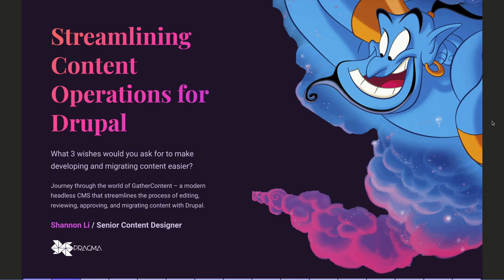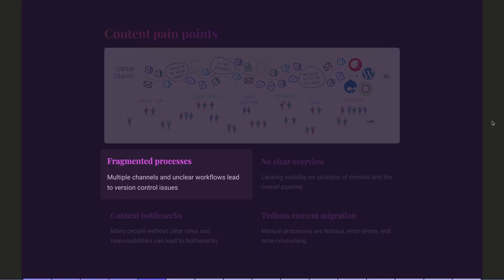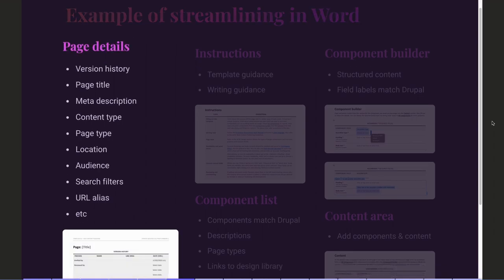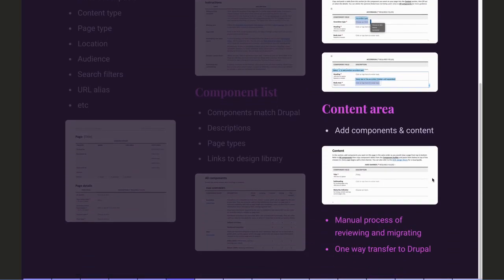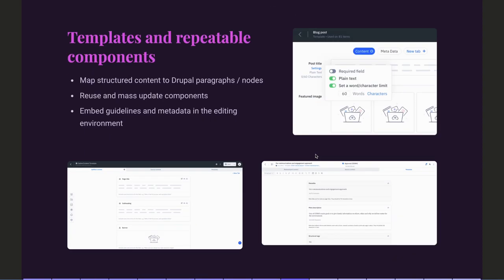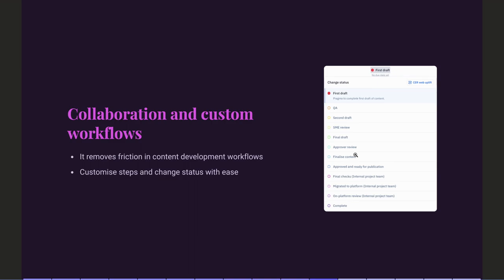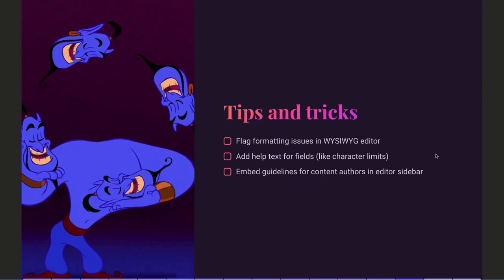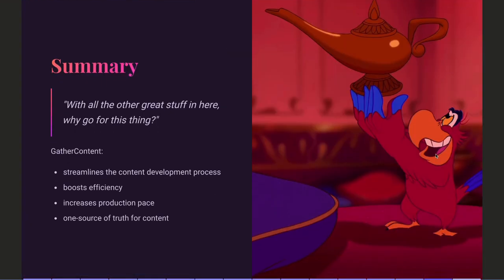Streamlining Content Operations for Drupal - Shannon Li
Developing and migrating web content can be a pain, but with the right tools and processes it can be done with confidence. In this talk, Shannon Li from Pragma takes us on a journey through the world of GatherContent, a modern headless CMS that streamlines the process of editing, reviewing, approving, and migrating content. She’ll also share tips and best practices for optimising content and metadata during development.